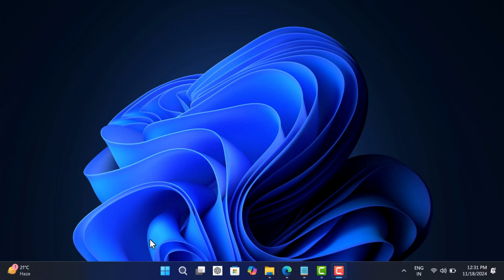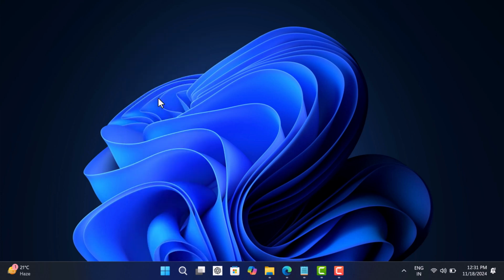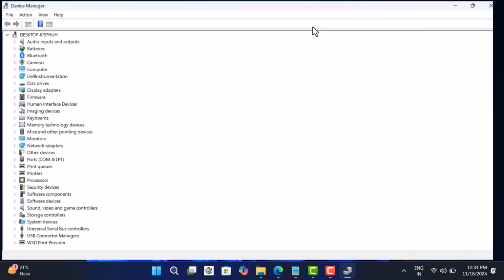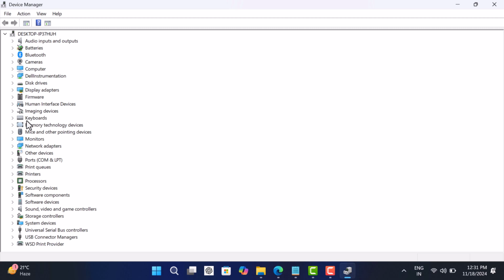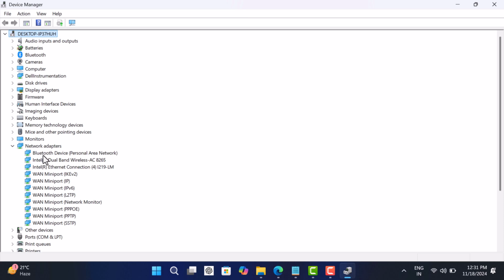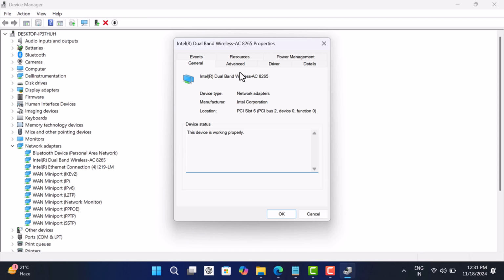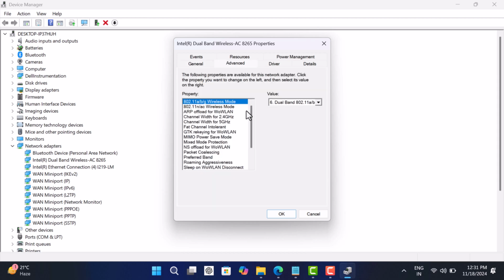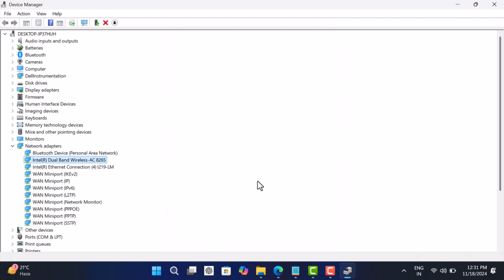Windows PC Internet Speed BOOSTED to 10 Times Faster! WITH THIS HACK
In today's video, I'm going to share a quick hack using which you can improve internet speed on your Windows PCs 10 times.

RECOMMENDED DOWNLOADS